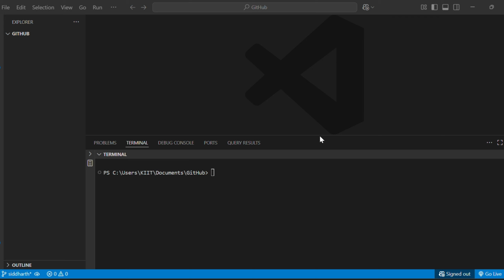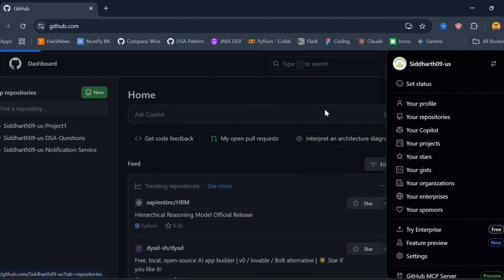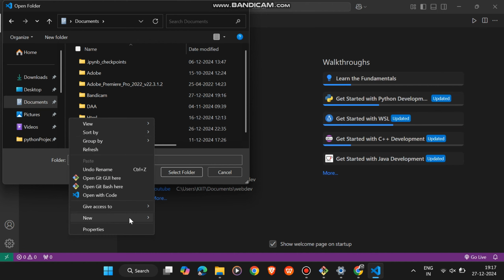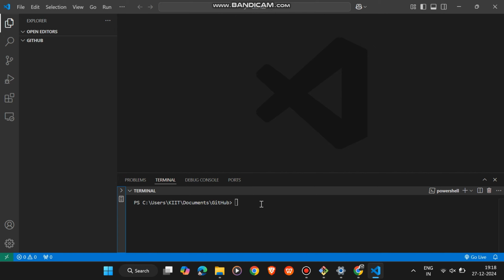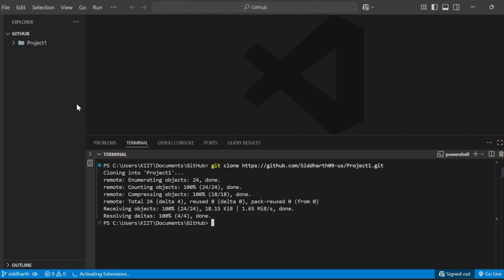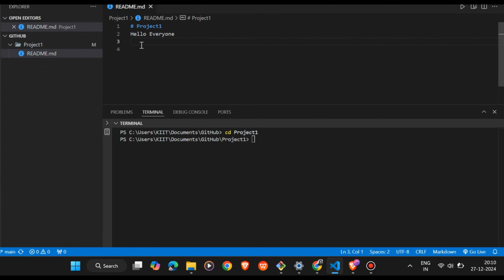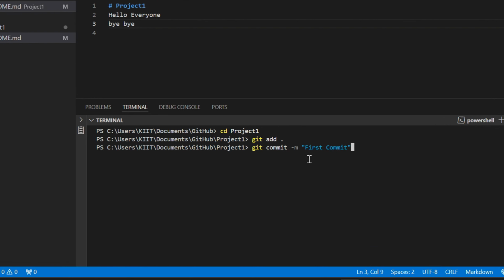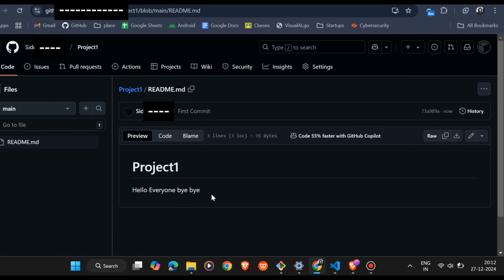How to Commit and Push to Github from VS Code | How to upload VS Code Project to Github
In this comprehensive tutorial, we will guide you through the essential steps to commit and push your code to GitHub directly from Visual Studio Code (VSCode). Whether you are a beginner or an experienced developer, this video will provide you with a clear understanding of the Git workflow within VSCode. We will cover how to initialize a repository, stage your changes, create meaningful commit messages, and push your code to your GitHub repository. By the end of this video, you will be equipped with the knowledge to manage your projects efficiently using Git and VSCode.